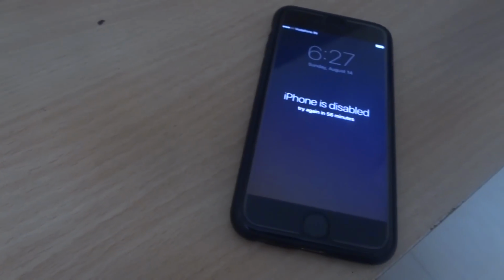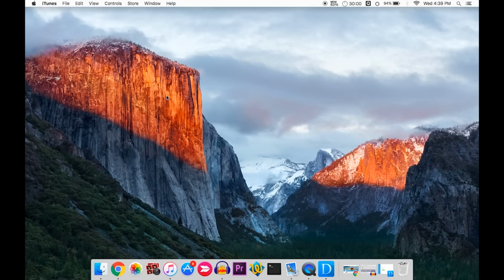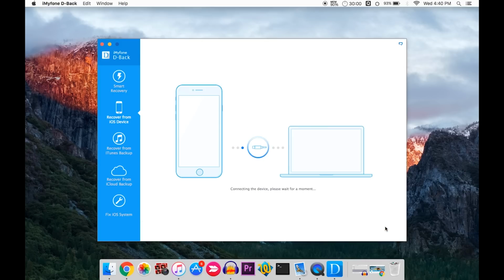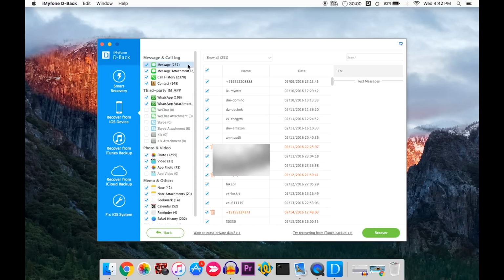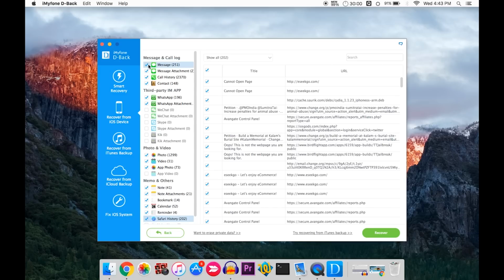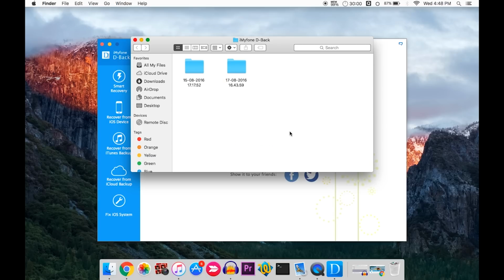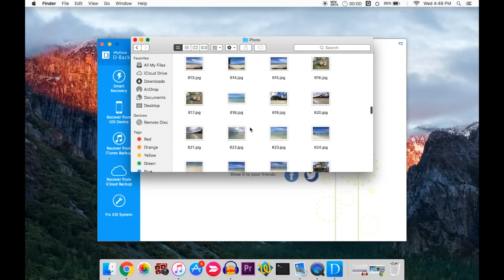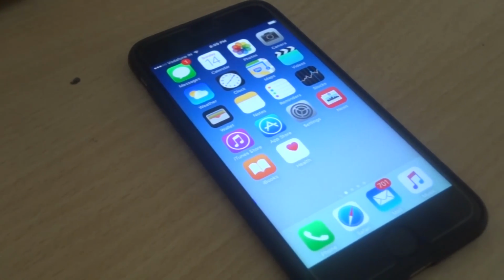How To Reset iPhone Passcode Without Losing Data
Easily reset passcode without losing data, no matter you have ever synced your iPhone with iTunes or not.